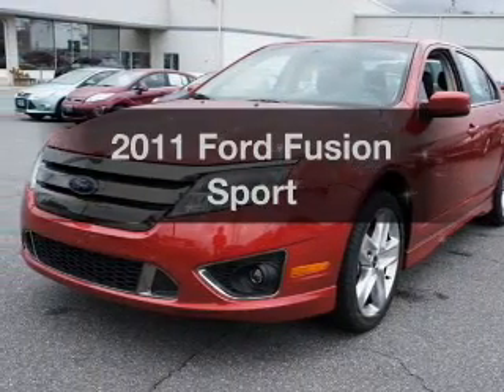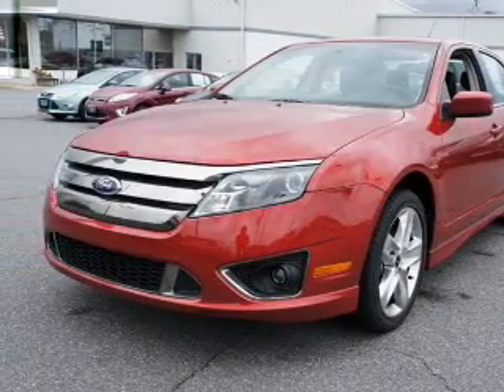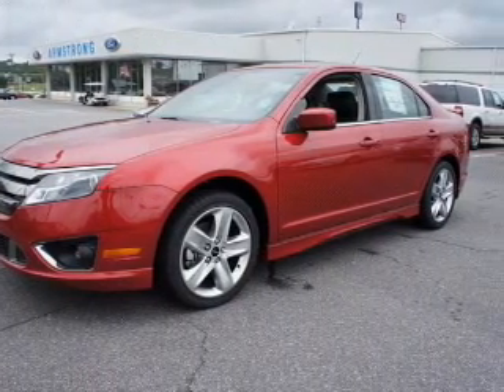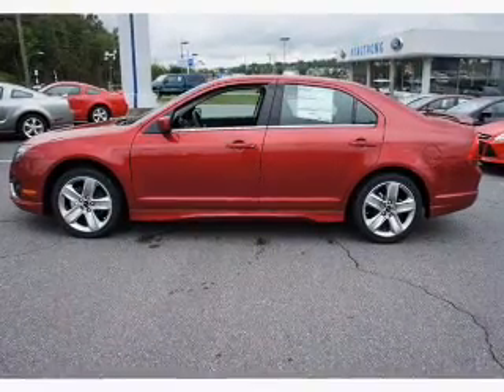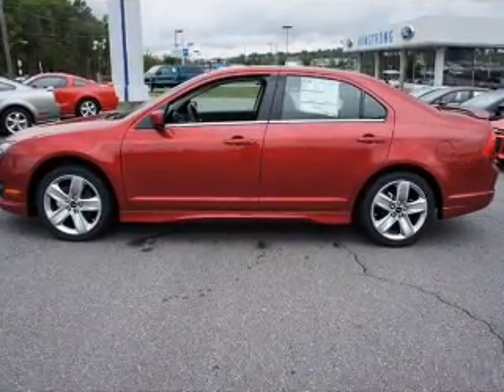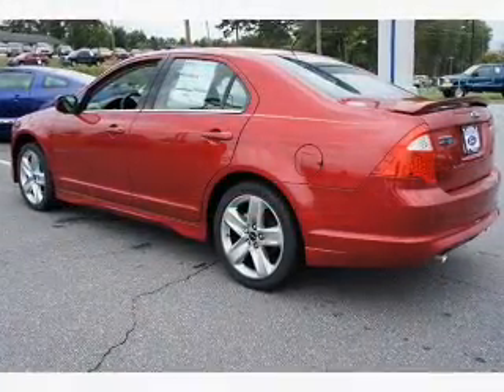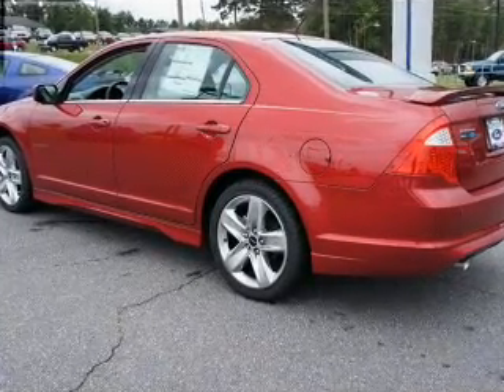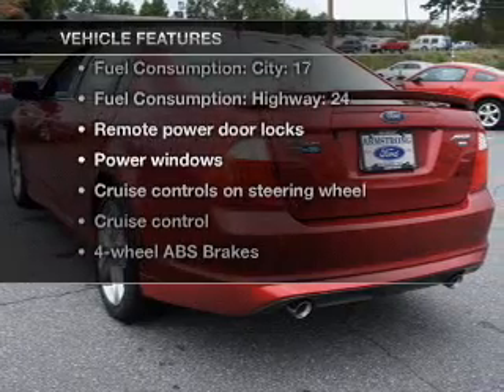2011 Ford Fusion - Hickory NC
Year: 2011
Make: Ford
Model: Fusion
Trim: Sport
Engine: 3.5 liter 6 cylinder 24 valve
Transmission: 6-Speed Automatic
Color: Red
Mileage: 44
Address:
1241 Highway 70 East